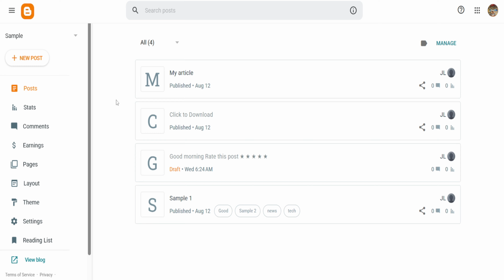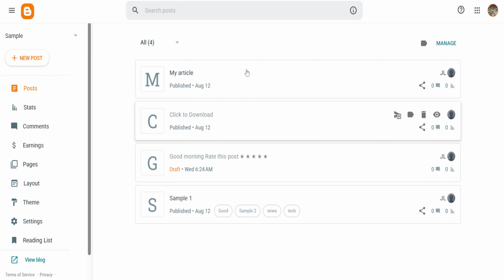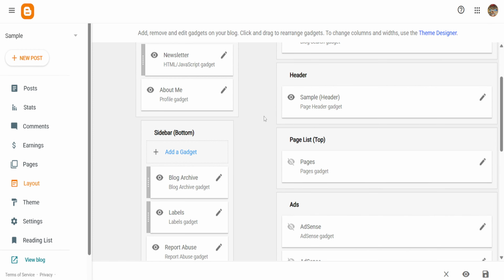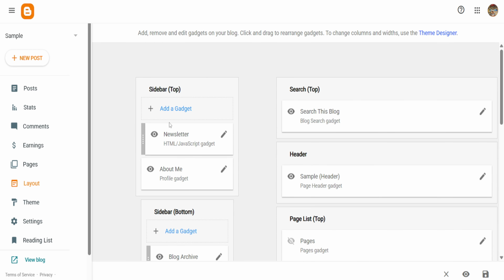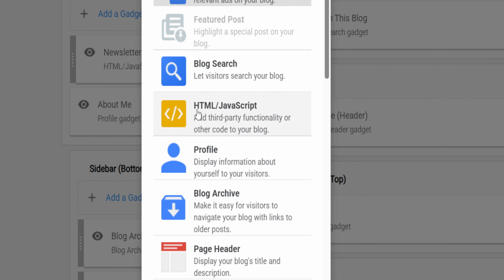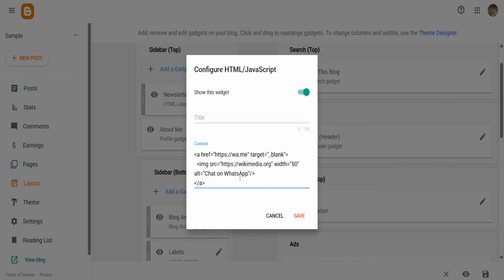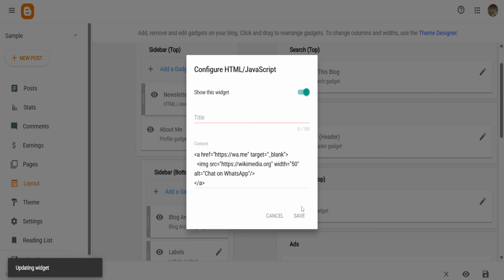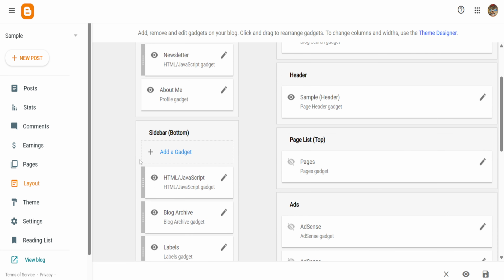How to Add a WhatsApp Chat Button in Blogger (2026) | Step-by-Step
Learn how to add a WhatsApp chat button in Blogger with this updated, step-by-step walkthrough. This tutorial covers exactly where to place the widget code in your Blogger theme, how to configure your WhatsApp number and pre-filled message, and how to make the button appear on every page of your blog. This method works with the current Blogger interface and requires no third-party plugins or coding experience. Whether you want visitors to reach you instantly or boost engagement on your blog, adding a WhatsApp chat button is one of the quickest wins you can make.